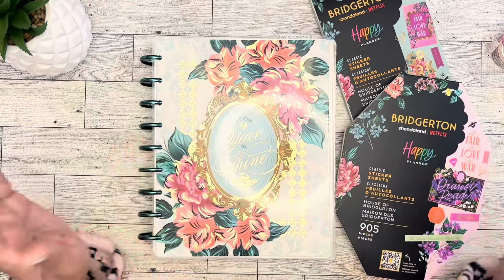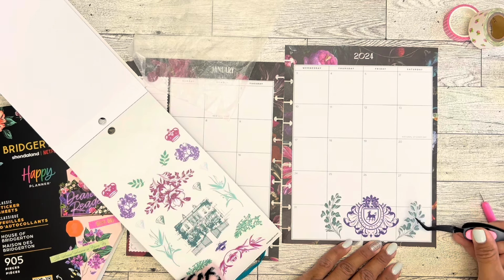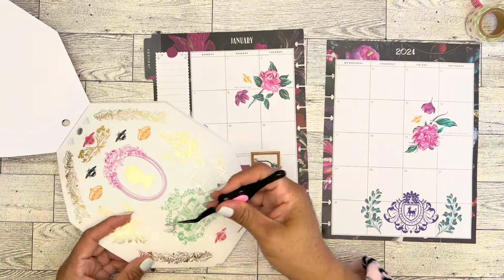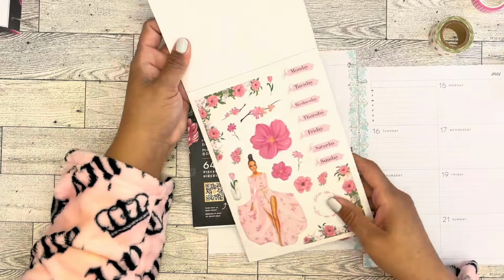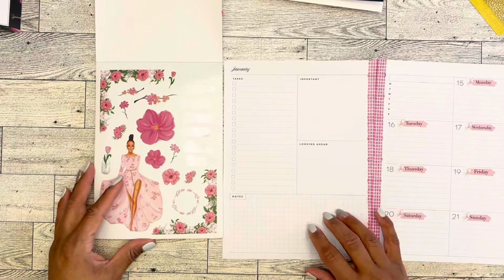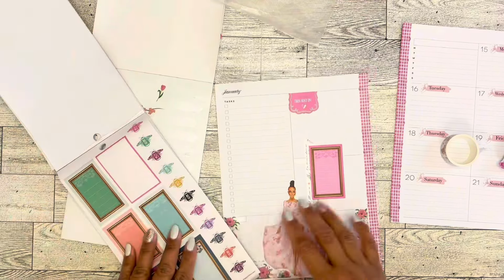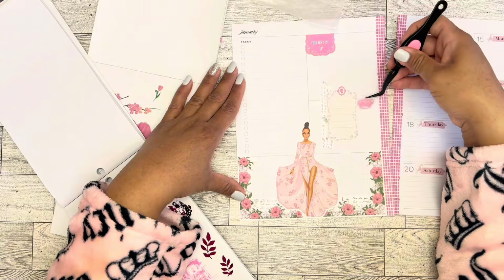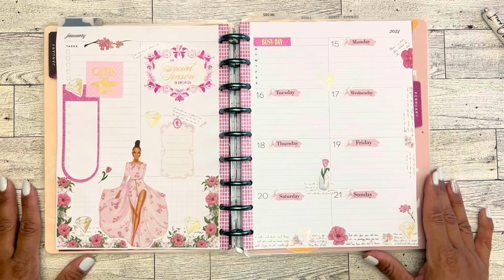Bridgerton | Plan With Me | Monthly & Weekly | Happy Planner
Decorating my 2024 Bridgerton Happy Planner using Bridgerton Happy Planner Stcker Books and a kit from:

Fashion & Florals